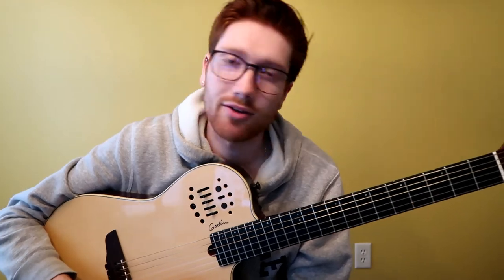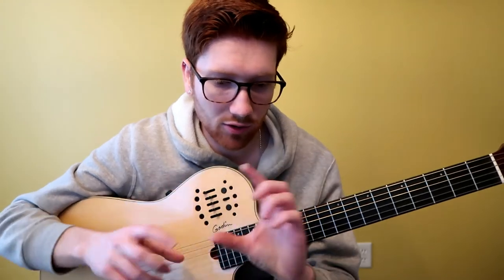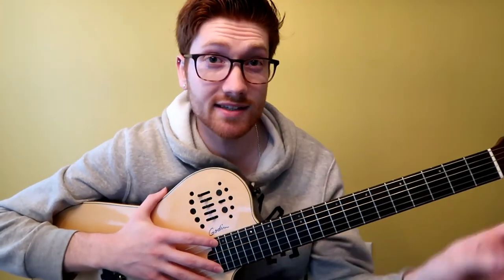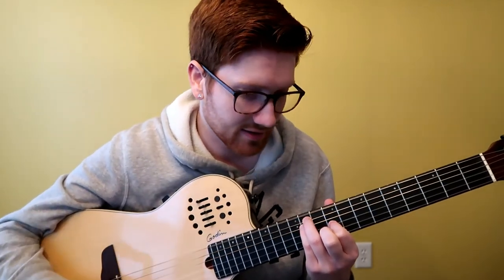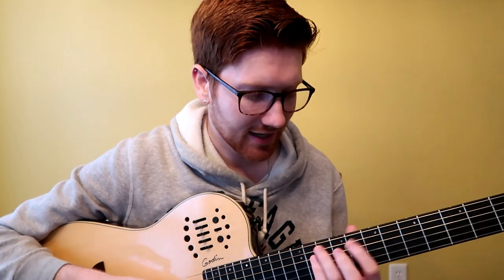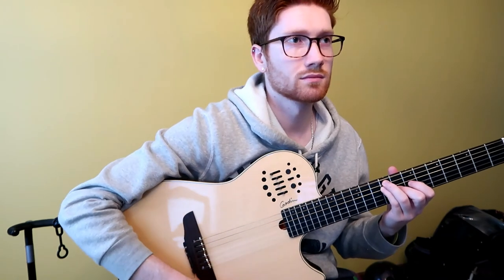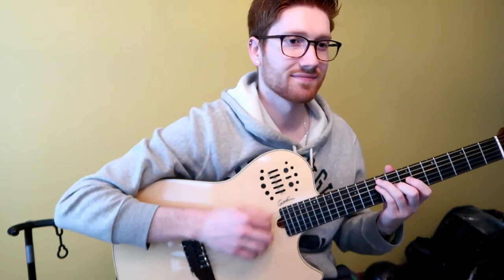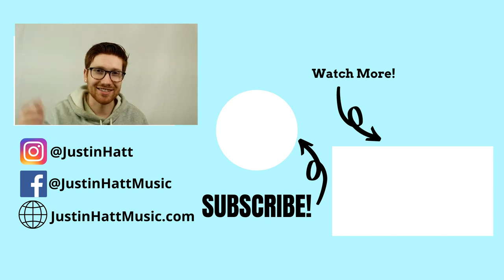How to learn ANY guitar song by EAR!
This is solely for the use of educational purposes.

Welcome back Hatt Clan!
Today we're checking out exactly how I break down and learn a song by ear. I often get asked how I do this, and hopefully this video sheds some light on this subject.

✅My Gear
Guitars: Martin Nylon 000N, Godin Multiac SA, Fender American Professional Series Jazz Master
Ukulele: Kala KA-CGE
Amps: Nux AC-50, Vox-Ac15
Mics: Shure SM57, Blue Yeti
Camera: Cannon G7xII